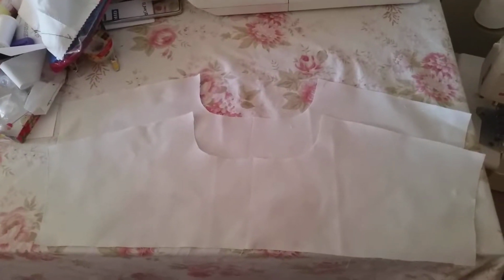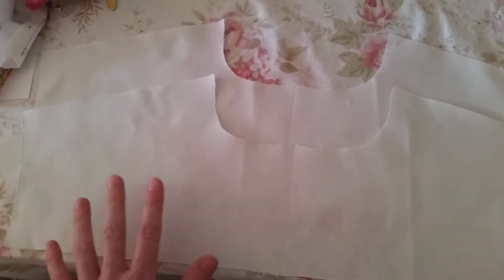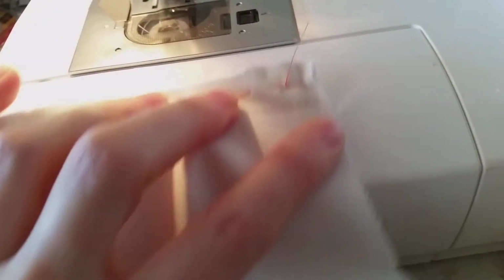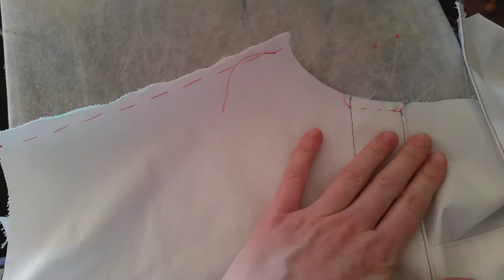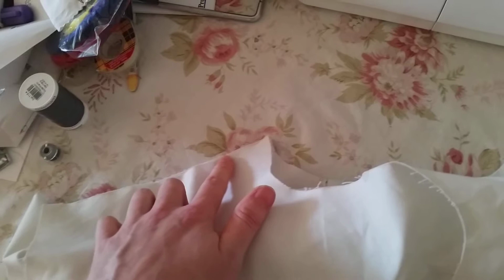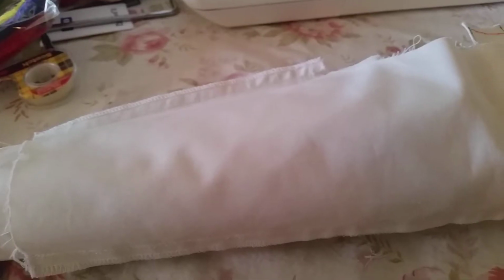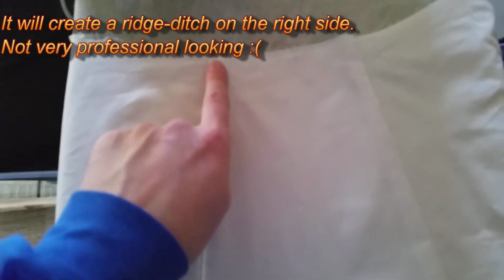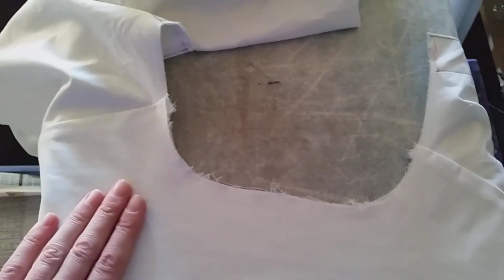Yoke Instructions NO HAND SEWING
These instructions are the credit of Simplicity Patterns.  I have numerous men's dress shirt patterns that don't do this, but thank's to Simplicity, a quick and professional way of assembling a yoke is within the reach of every pattern that contains a yoke and will work!

The instructions came from Simplicity 9469 which is a Men's overall wardrobe collection but I think is an antiquated pattern.  Either way, it is so darn efficient.